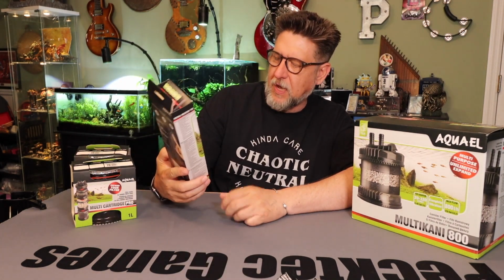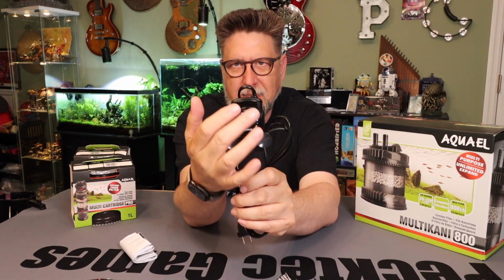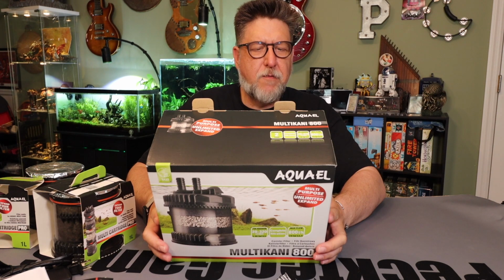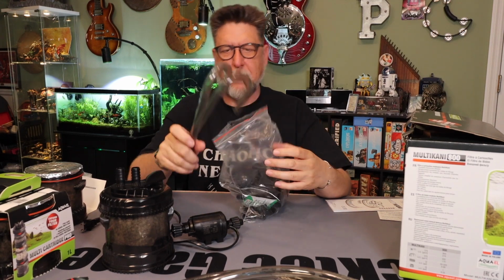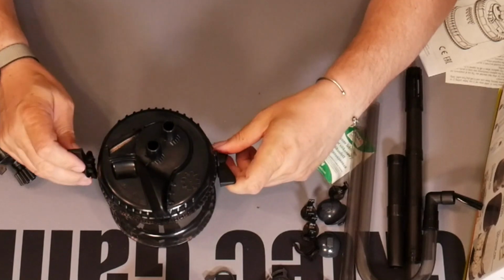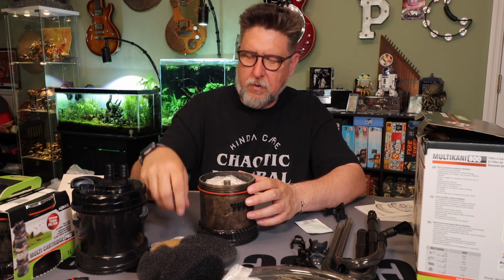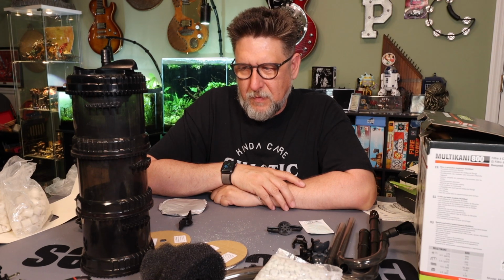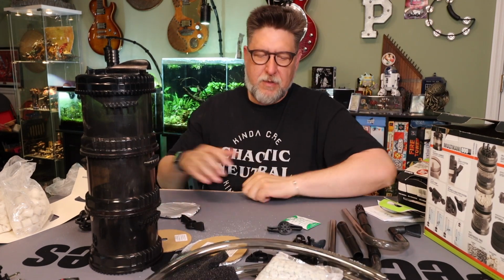Aquael Canister / Heater - Unboxing and First Impressions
Hey there! We will be going deeper on these I promise.Thanks for checking this out with me today. They sent me this for free so I can show you. I wasn't paid to tell you about this stuff. I picked it for their offerings for all the reasons I mention in the video. That doesn't guarantee I will like it but its worth mentioning. Below are links with more info if you want one or more information for yourself.